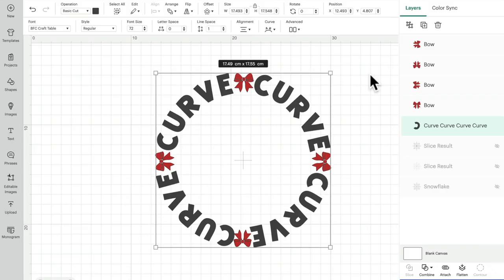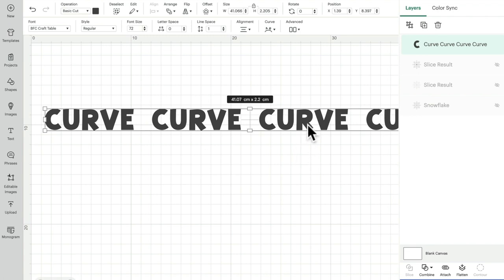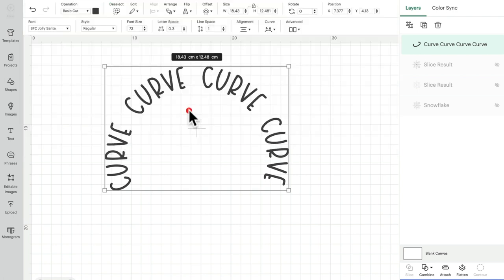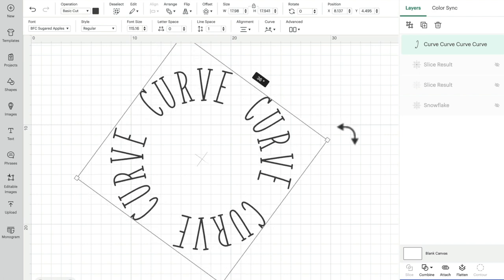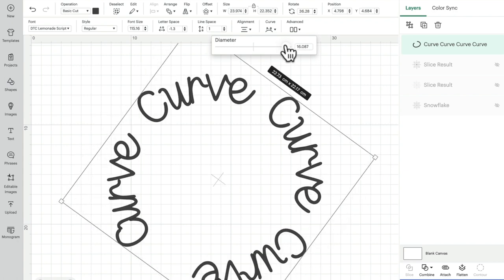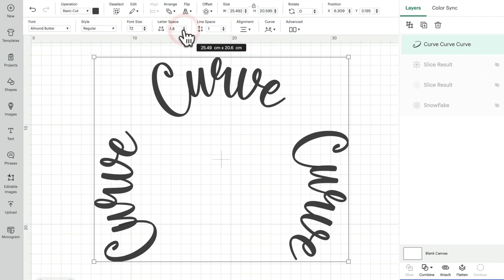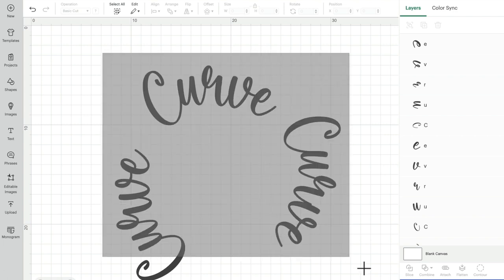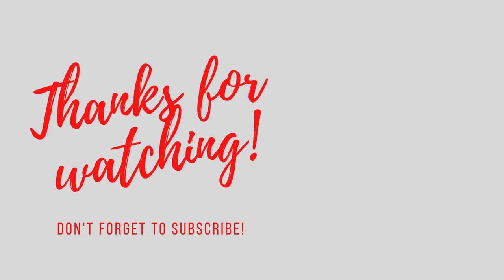Cricut Curve Tool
We take a look at how to use the Curve Tool for desktop